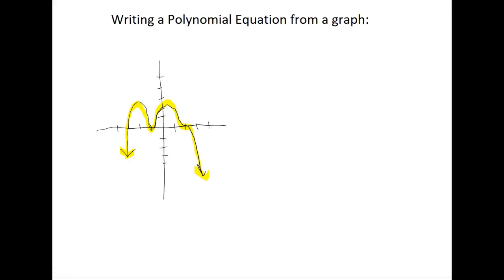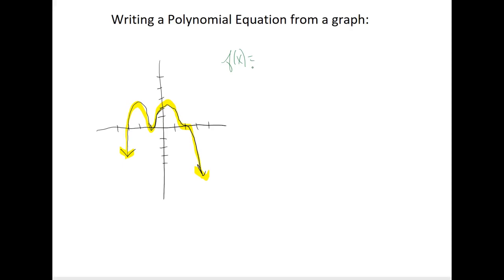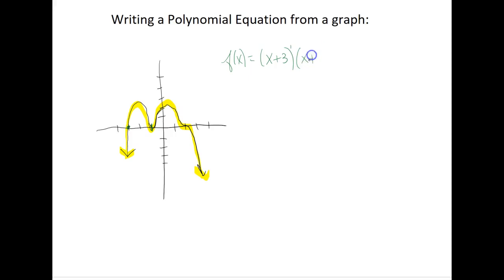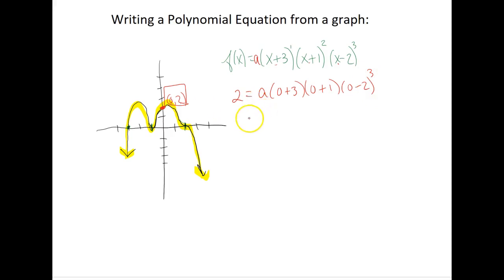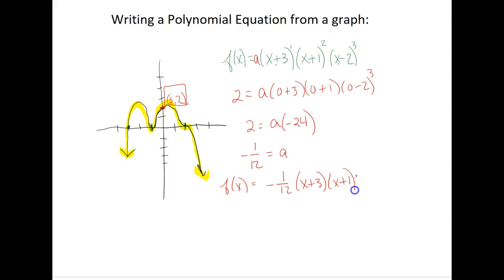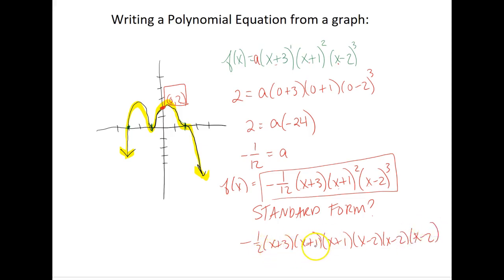polynomial equation from a graph